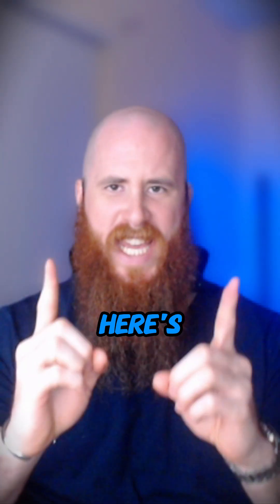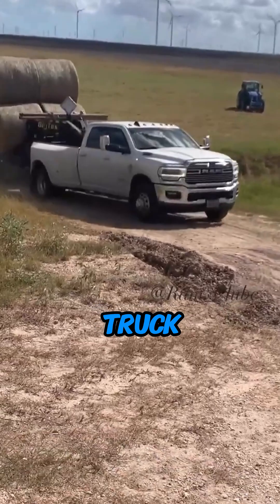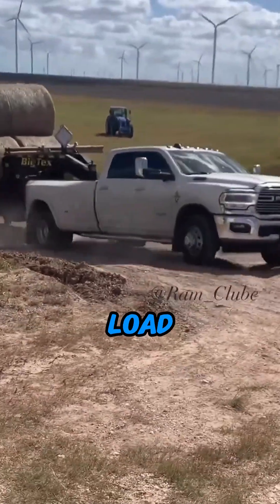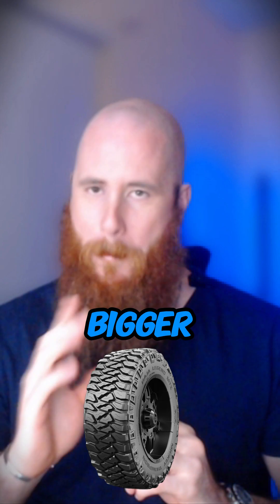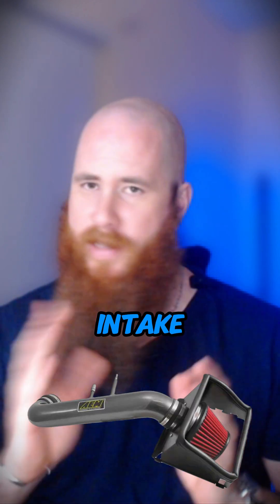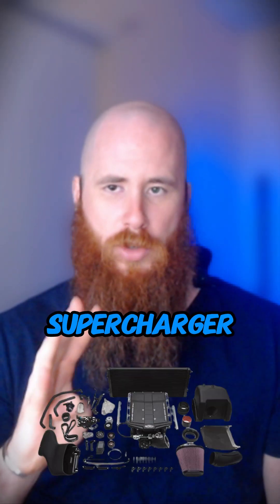How to Increase Torque for Towing | Best Truck Mods for More Pulling Power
🚨 Towing heavy? You need more torque, not just horsepower.
In this video, we break down how to instantly boost torque the right way for better towing performance without wasting money on ineffective mods.

✅ Here’s what actually works:
1️⃣ Re-Gearing – More torque to the wheels, especially after lifts or tire upgrades
2️⃣ Custom Tuning – Optimizes low-end torque and throttle response
3️⃣ Intake + Exhaust Mods – Useful only when paired with a proper tune
4️⃣ Turbo or Supercharger – The most powerful way to gain torque across the RPM band

If you're serious about hauling, towing, or just moving serious weight, this is how to do it right.

🛠 All these parts and systems are available at:
👉 HellhoundPerformance.Store
🔥 Join the Hellhound Elite for wholesale pricing + your first month free!